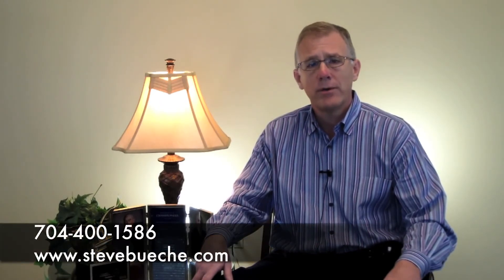Steve Bueche Broker Coldwell Banker United, REALTORS Charlotte, North Carolina